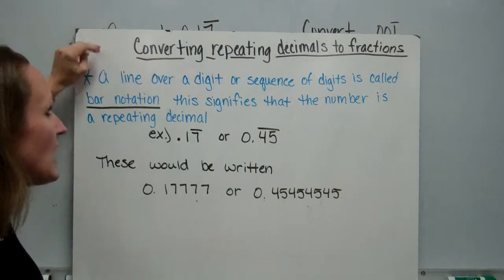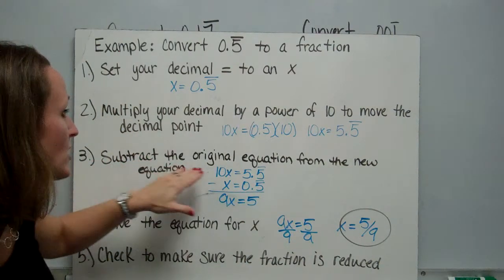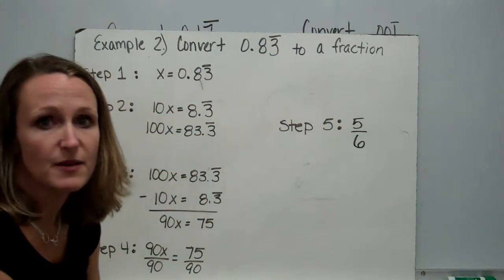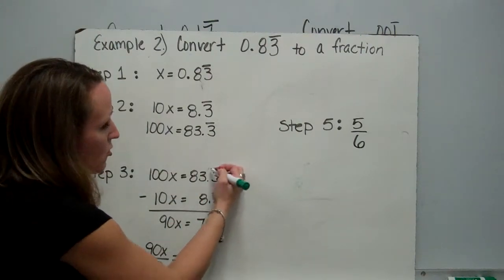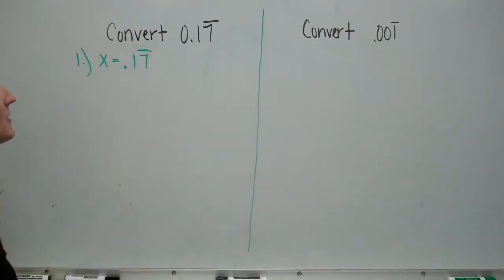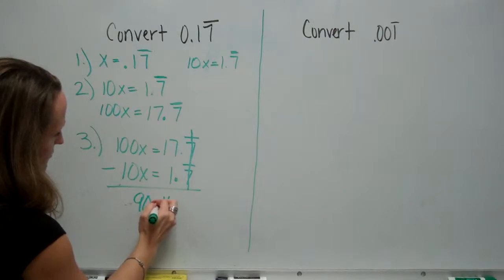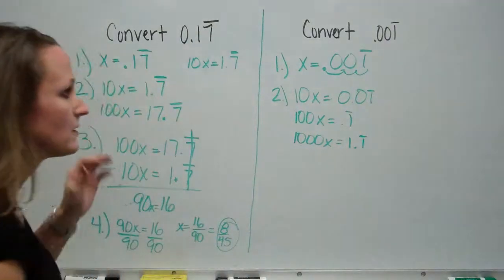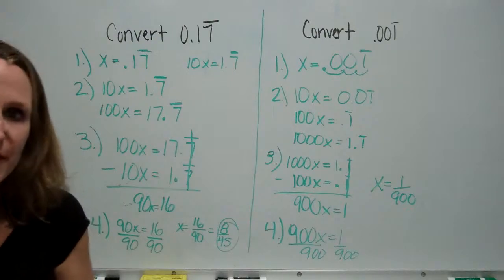Converting Repeating decimals